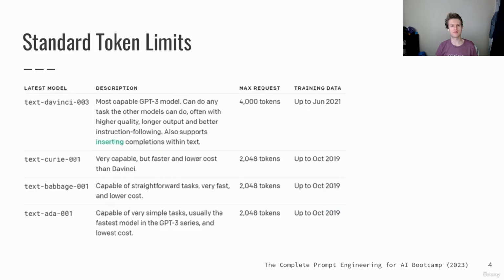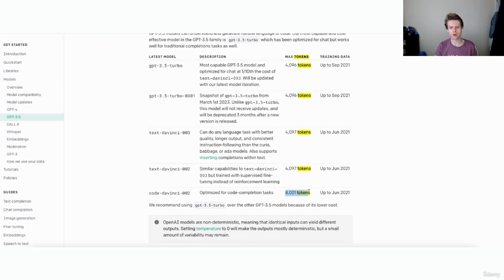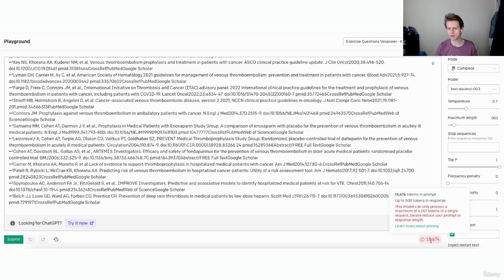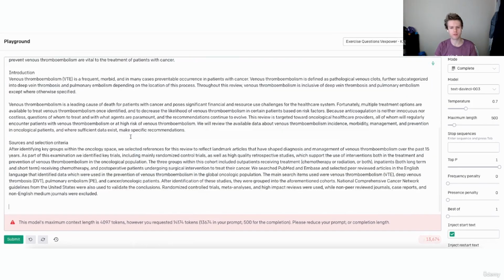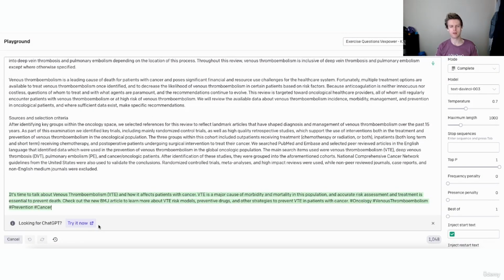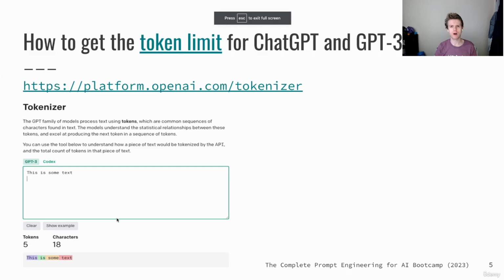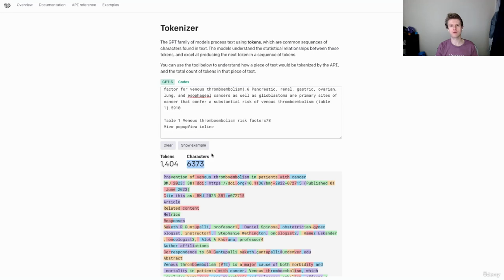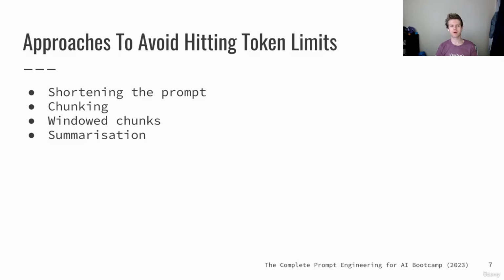013: What are Tokens | How does AI work